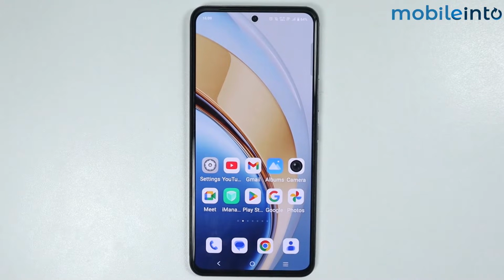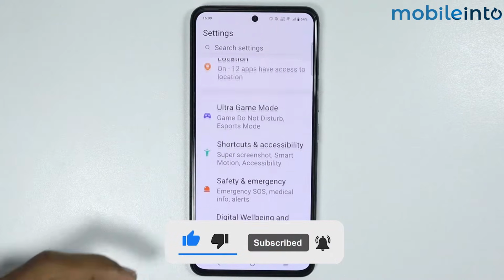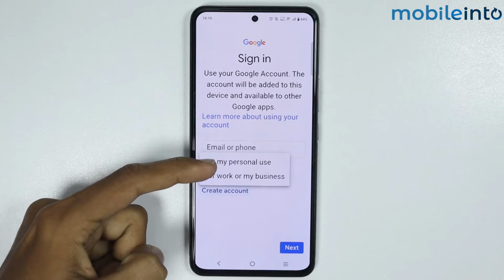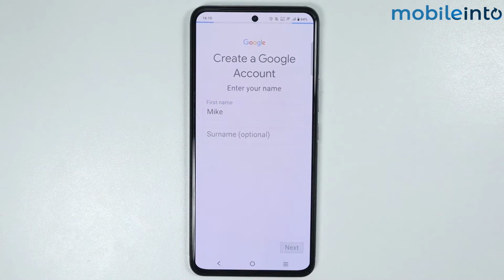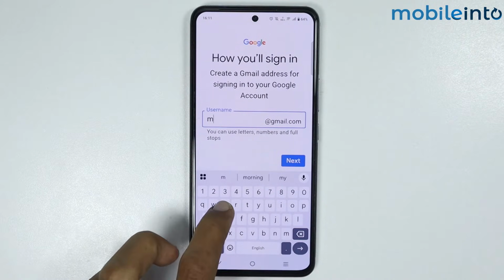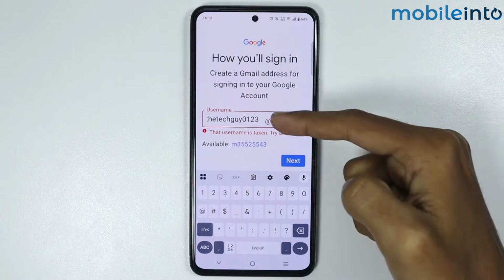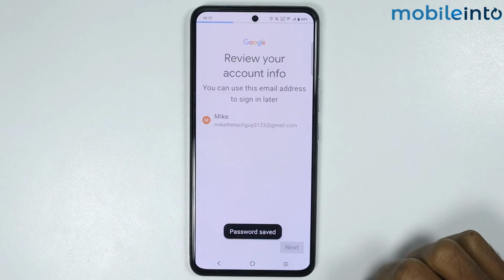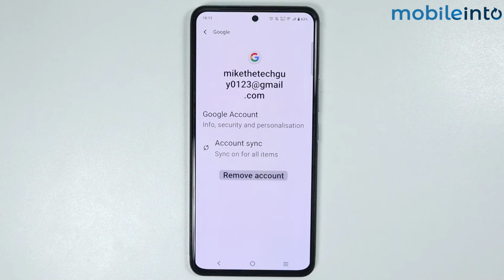How to Create Gmail Account on Any Vivo Phone - Google Account Setting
How you can sign up gmail account on any vivo phone. If you want to create google account or find gmail account setting on vivo phone, follow these steps.